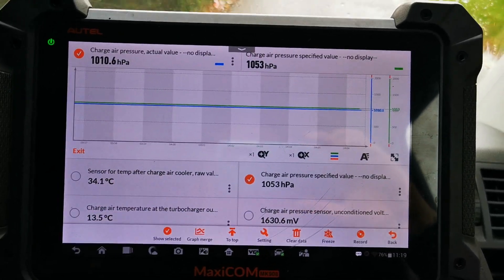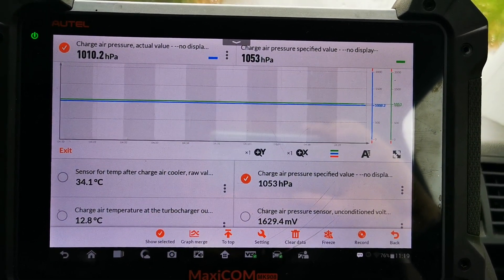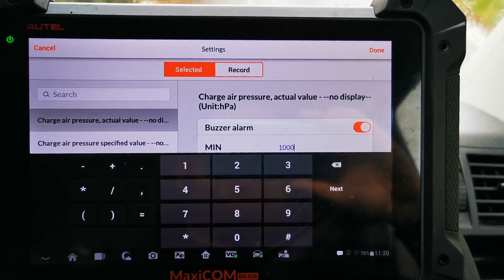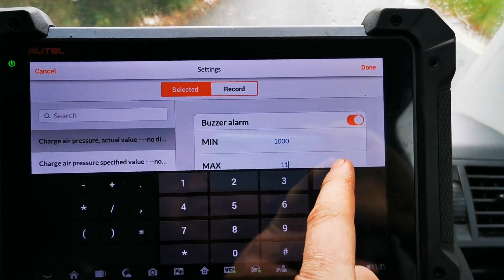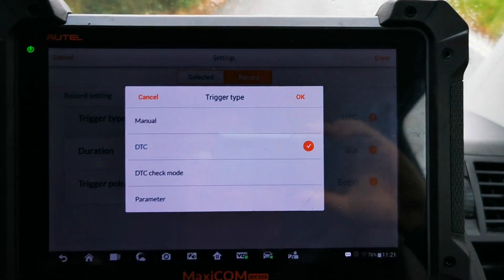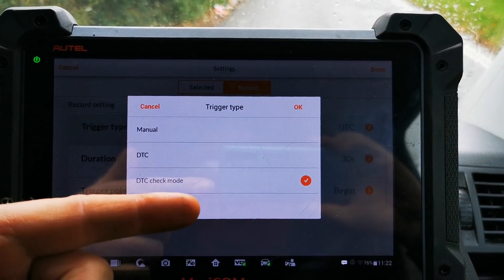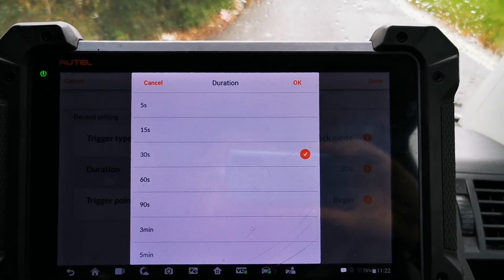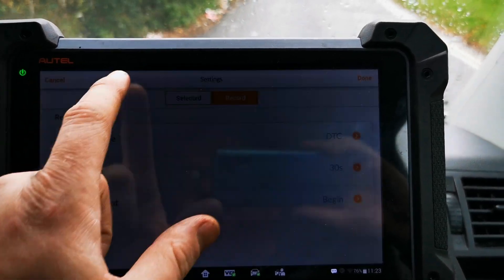Datalogging via dtc and setpoint autel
A quick video on how to set markers as reference points to start and end datalogging including active and not active dtc as marker points.